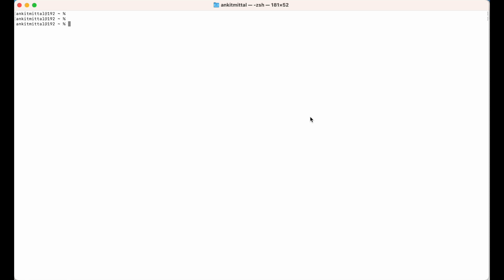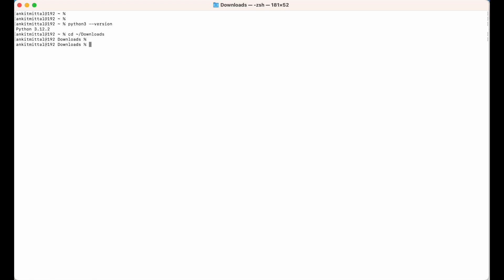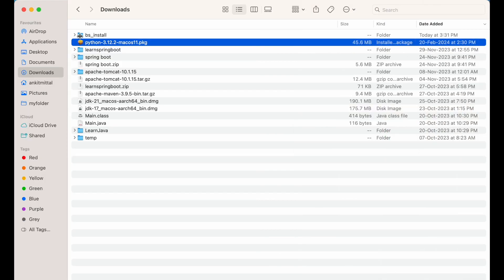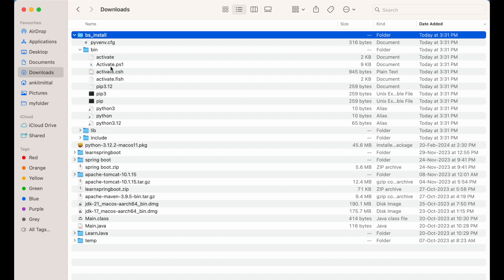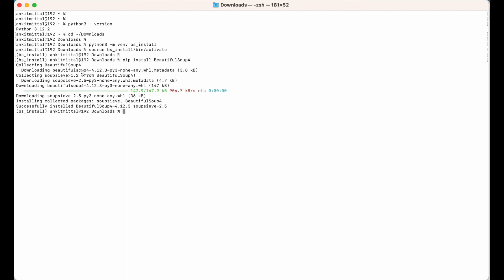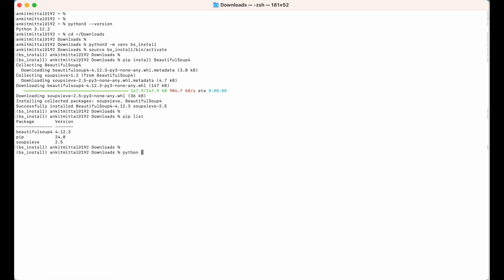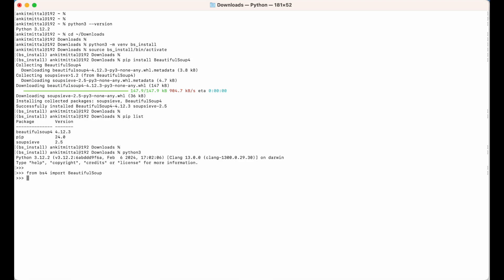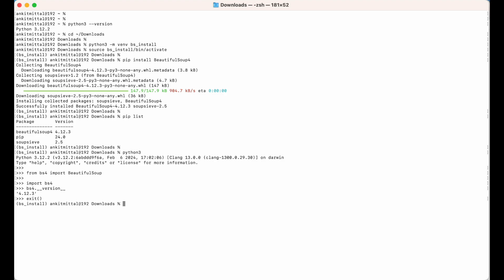Install Beautiful Soup on Mac | Python Install Beautiful Soup in Mac | Python3 | BeautifulSoup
Other Tags:

python beautifulsoup4
python beautifulsoup4 tutorial
beautifulsoup4 python tutorial
beautiful soup
beautiful soup 4
beautifulsoup
beautifulsoup4 python
beautifulsoup4
install beautifulsoup python 3 mac
install beautifulsoup python3 mac
install beautifulsoup python mac

Welcome to Skilledengg!

In this tutorial, you'll learn how to install the Beautiful Soup Python library on your Mac machine to enhance your web scraping and data parsing capabilities. Beautiful Soup is a powerful Python library used for extracting data from HTML and XML files, making it an essential tool for web developers, data scientists, and anyone working with data from the web.

In this step-by-step guide, we'll walk you through the installation process, covering everything from setting up your Python environment to installing Beautiful Soup using pip, the Python package manager.

Whether you're a beginner in Python programming or an experienced developer looking to expand your skills, this tutorial is designed to help you get started with Beautiful Soup on your Mac.

Here's what you'll learn in this tutorial:

Setting up your Python environment on a Mac machine
Installing Beautiful Soup using pip
Verifying your installation and running a simple Beautiful Soup application

By the end of this tutorial, you'll have a solid understanding of how to install and use Beautiful Soup on your Mac, empowering you to extract valuable data from websites and take your Python programming skills to the next level.

Skilledengg is your go-to destination for high-quality tutorials and guides to help you master programming and technology.